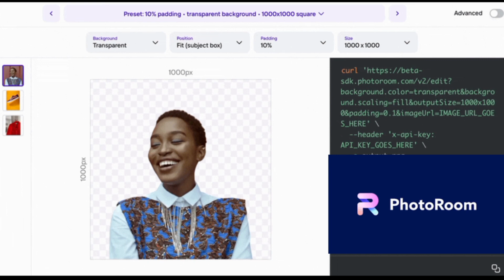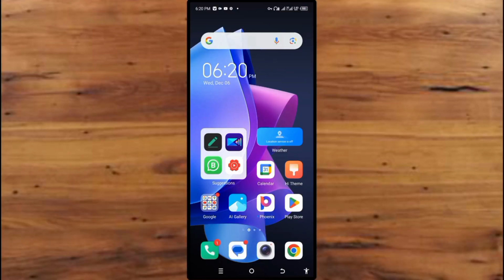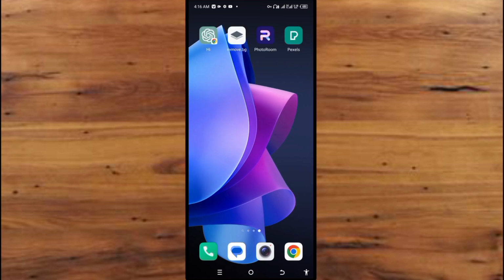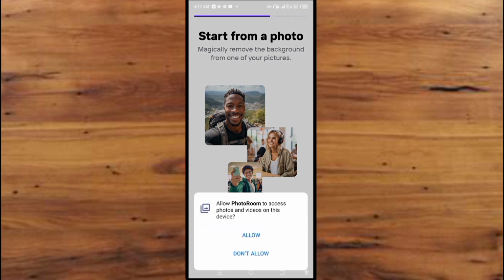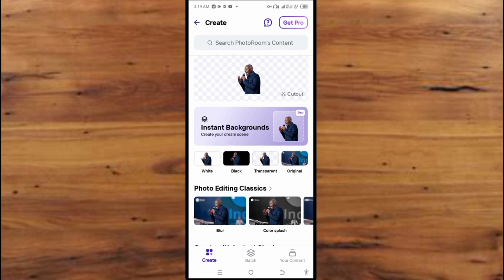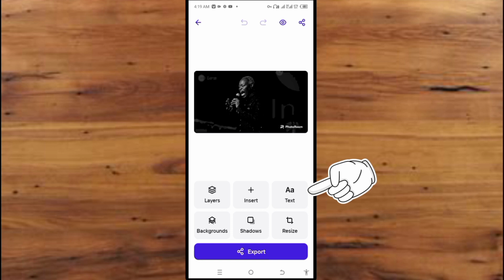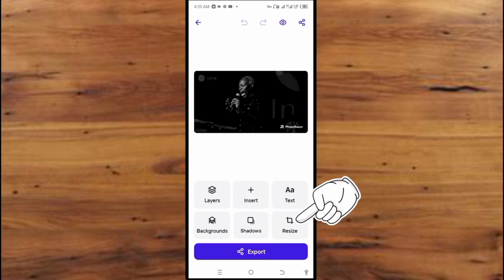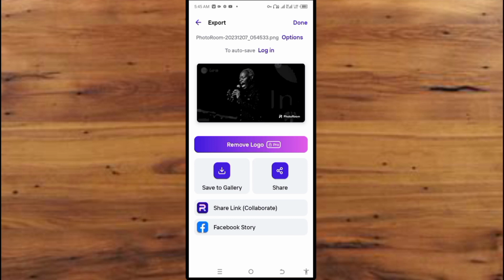How To Edit photos In photoroom App: Best AI Photo Editor ai photoroomapp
How To Edit photos In photoroom App: Best AI Photo Editor Ever

In this full guide, we'll take you through everything you need to know about using PhotoRoom like a pro. From removing backgrounds and adding stunning effects to enhancing your images, we've got you covered. Get ready to level up your photography skills and create jaw-dropping visuals with PhotoRoom!

Here  are more
How to use AIMP:Audio Player With AI Sound Effects

photo editor
how to use photoroom app
Gentle shadow videos_tech
photoroom editing
photo editing
photoroom app
how to use photo room app
how to use photoroom app photoroom app